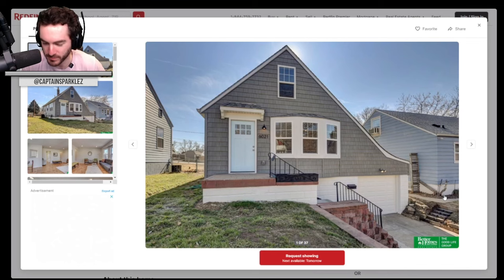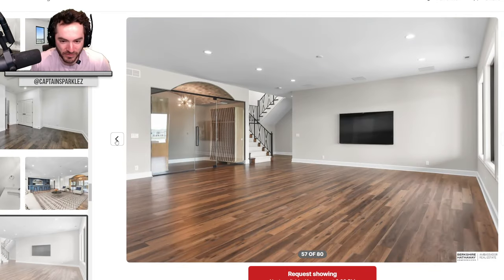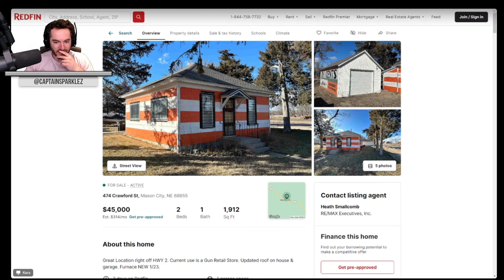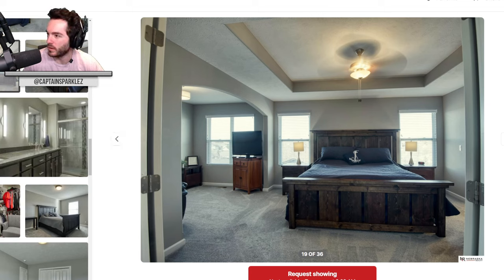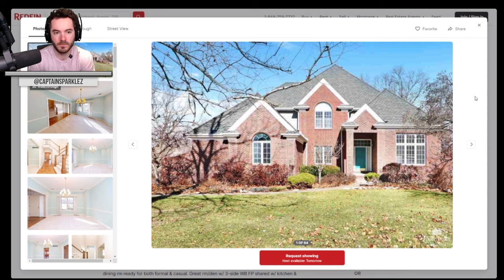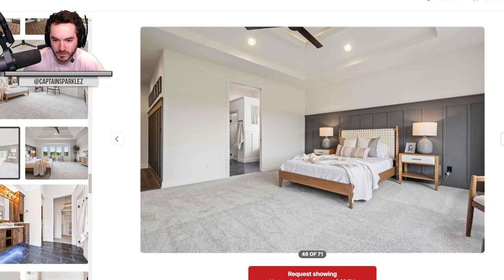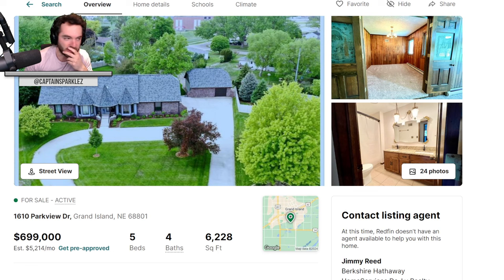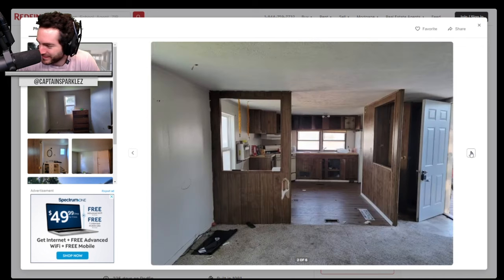Guessing Midwest House Prices w/ Kara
@karacorvus and I each pick 10 listings and whoever guesses closest to the other's asking price (on average) wins.